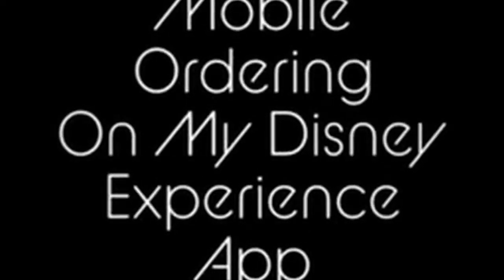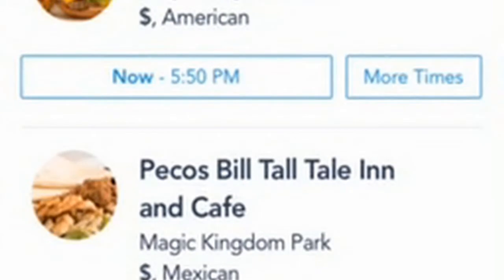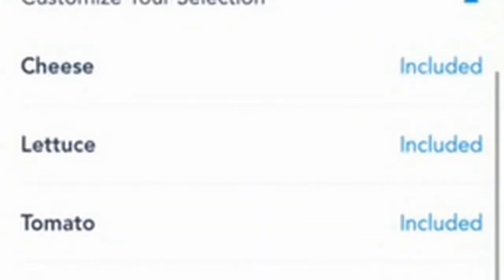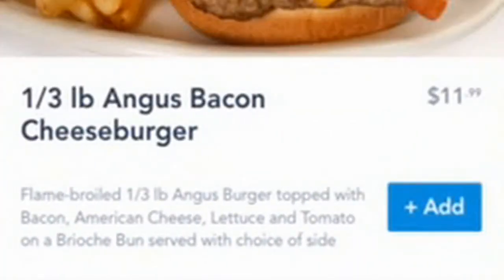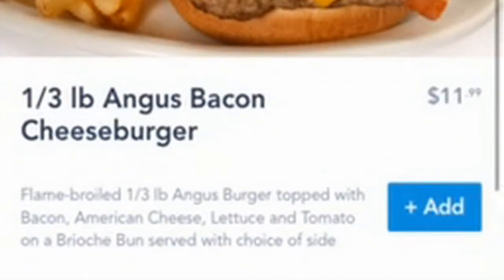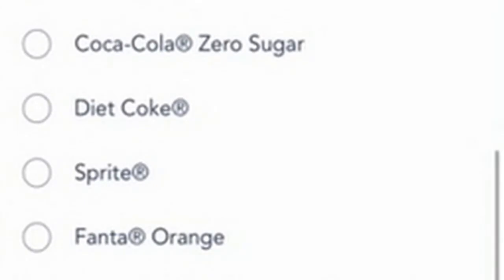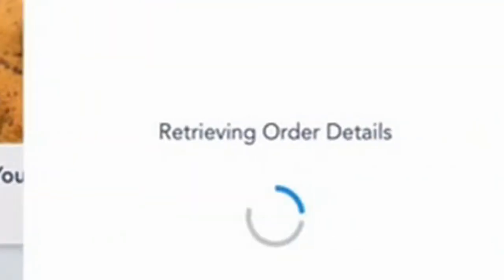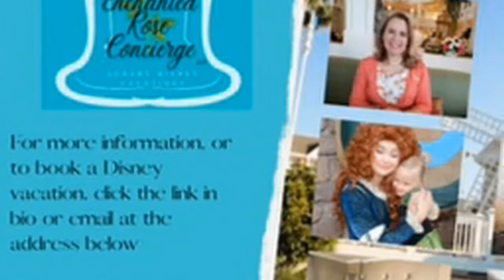Mobile Food Ordering in My Disney Experience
Walt Disney World is currently only utilizing mobile food orders for their quick service locations. This How-to video shows step by step how to create the perfect food order while you are enjoying your Walt Disney World Vacation.